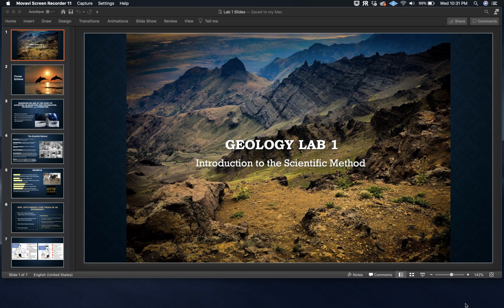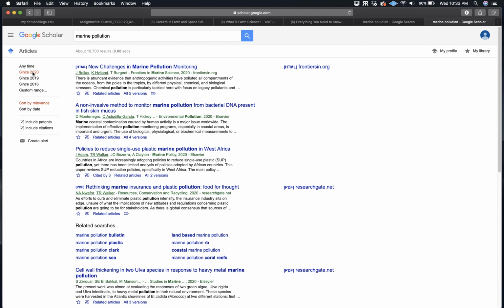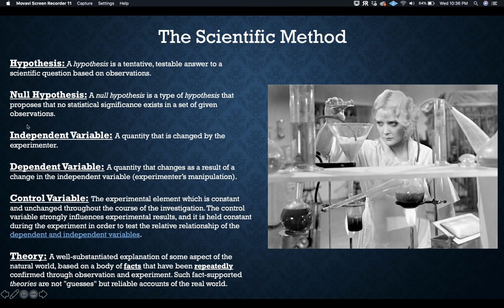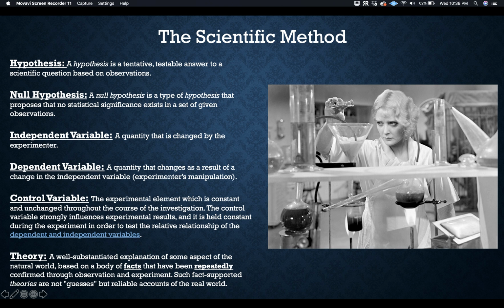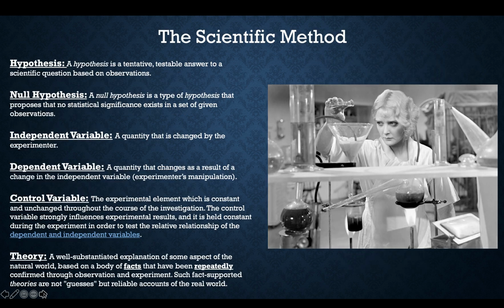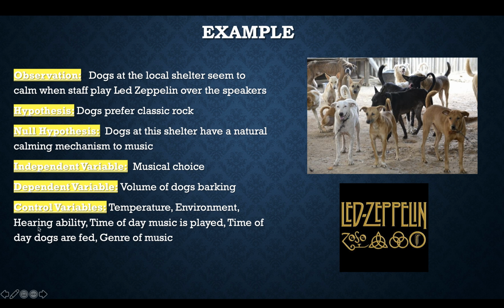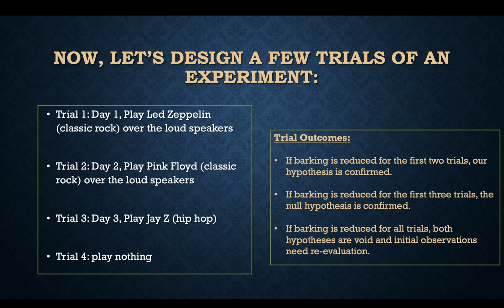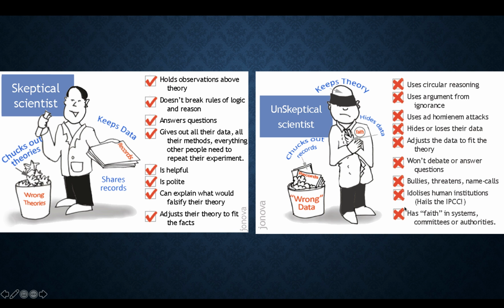ESCI 120 Lab 1 The Scientific Method